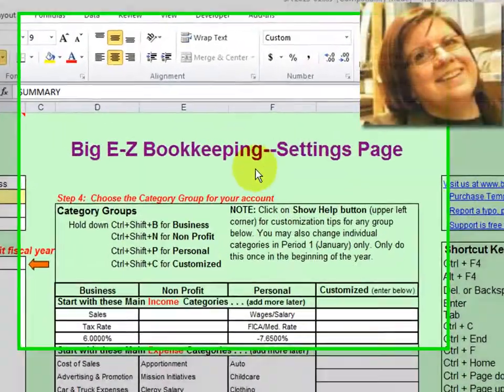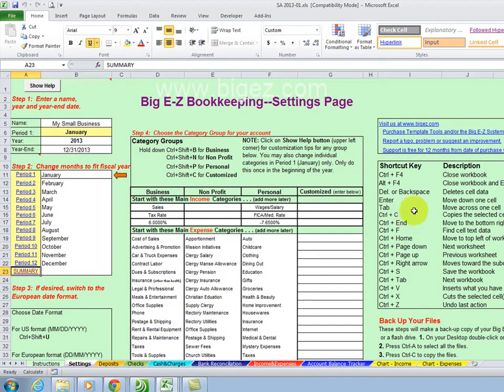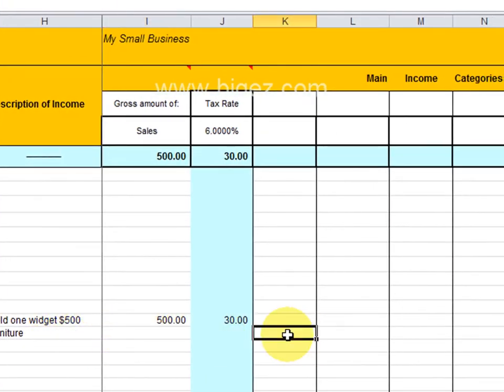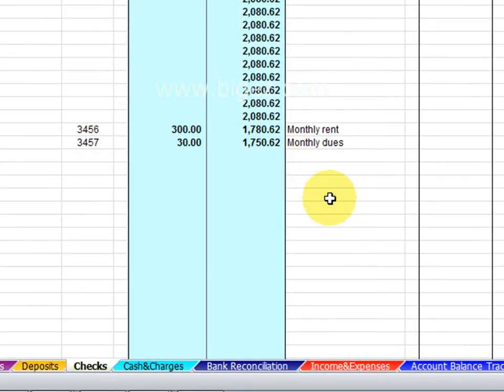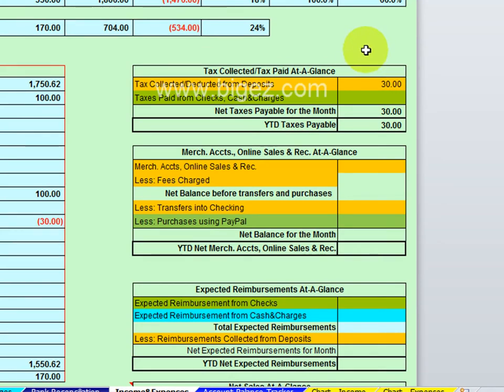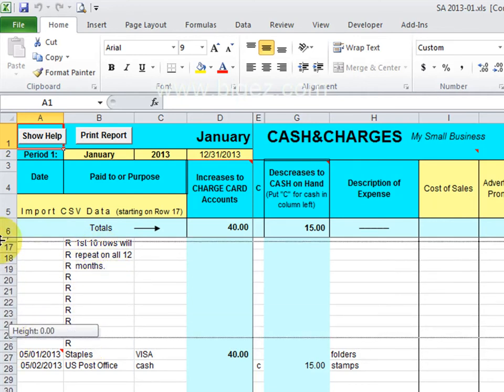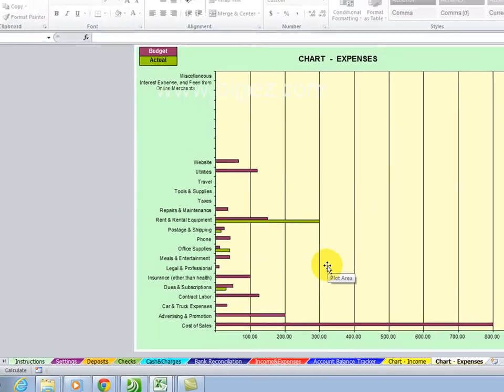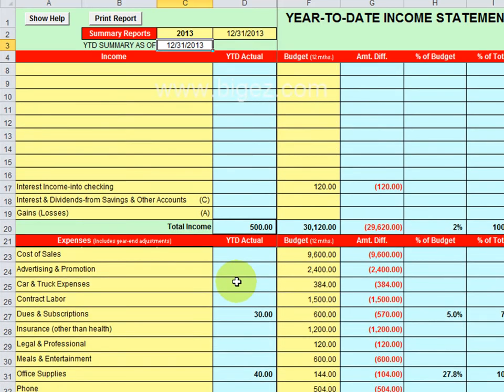smallbusiness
How small business keeps accurate accounting records - easy-to-use bookkeeping system from the Big E-Z Bookkeeping Co.